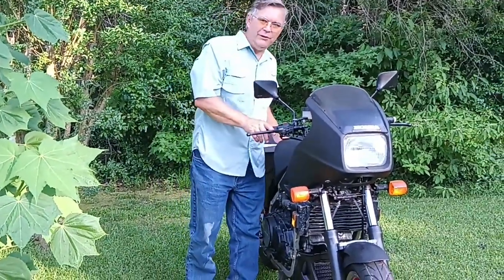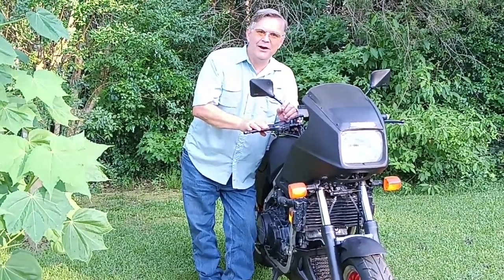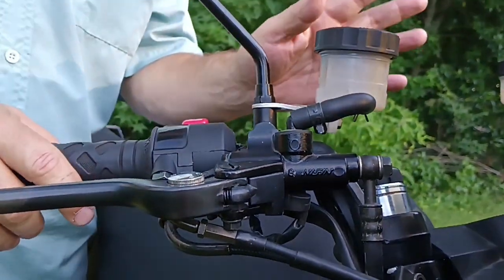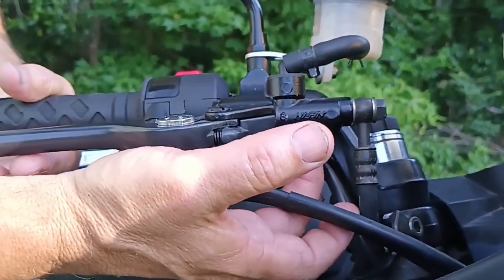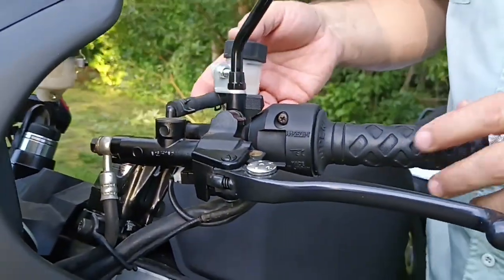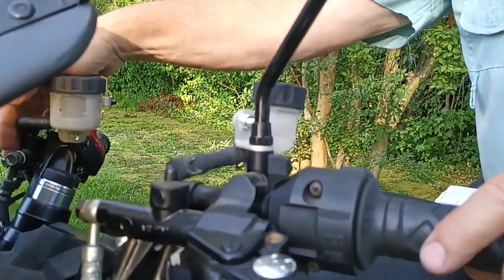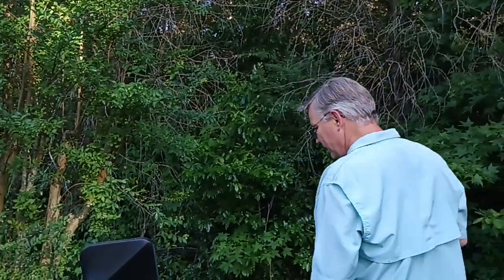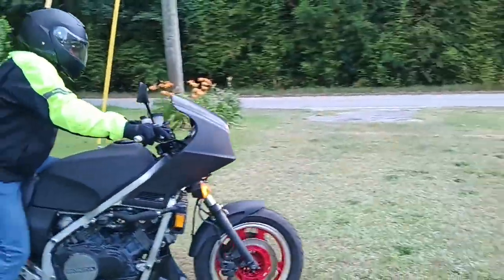Genuine Nissin Remote Reservoir Master Cylinders from Webike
I had purchased these for my Interceptor last year and I'm very pleased. Don't risk your life on a high powered motorcycle with cheap knock-off parts when you can get real Nissin brake parts at such a good price. Prices given in video were current on 6 /20/2024